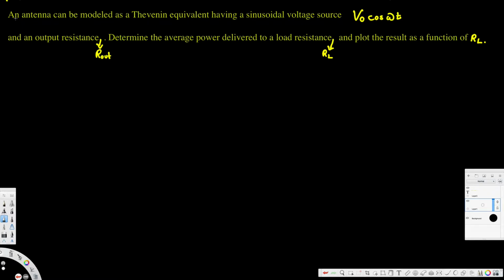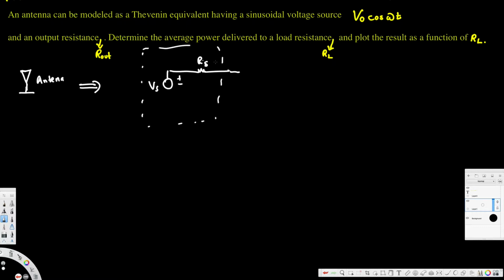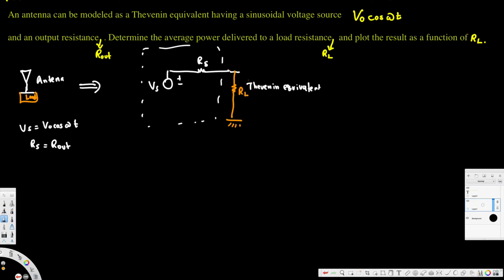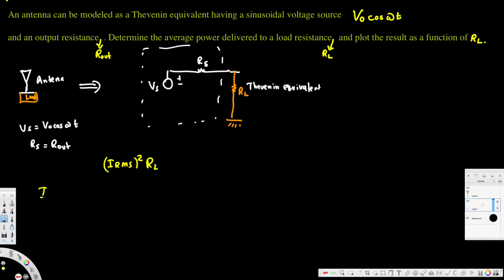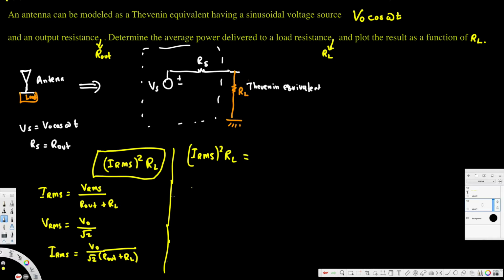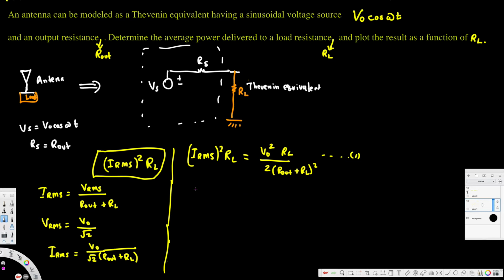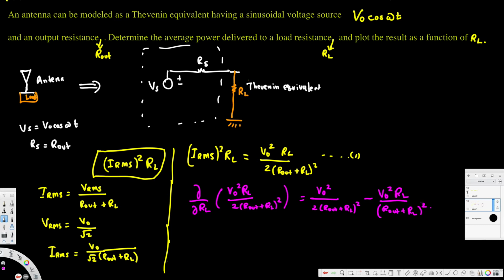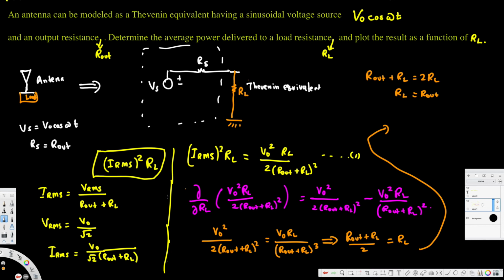average power delivered to a load resistance RL and plot the result as a function of RL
An antenna can be modeled as a Thevenin
equivalent having a sinusoidal voltage
source V0 cos ωt and an output resistance
Rout. Determine the average power delivered
to a load resistance RL and plot the
result as a function of RL.